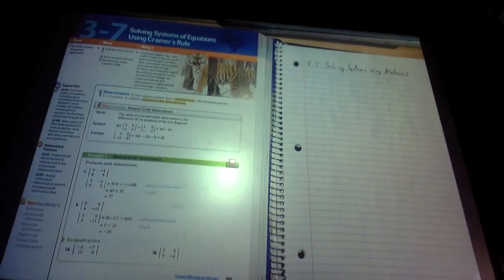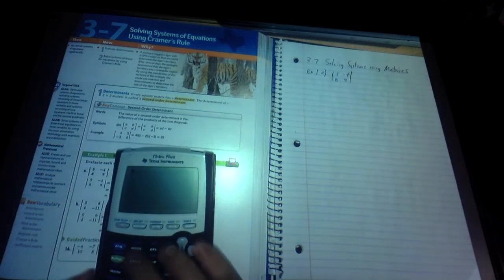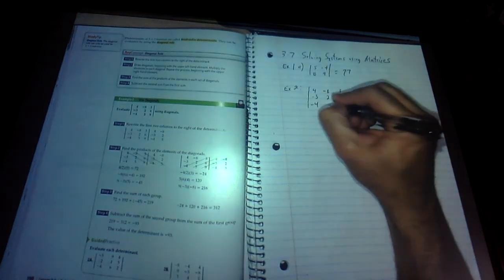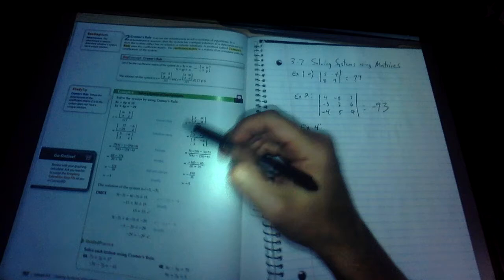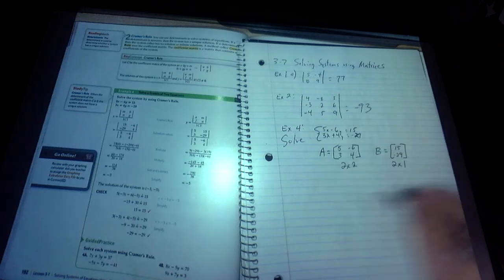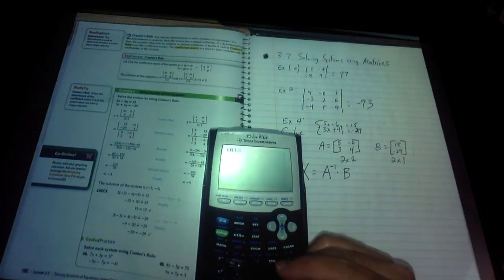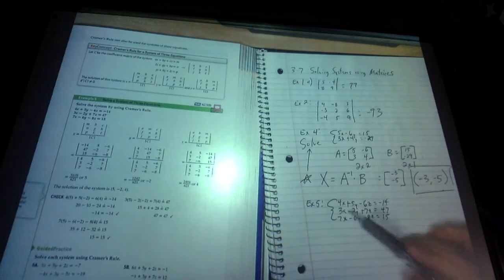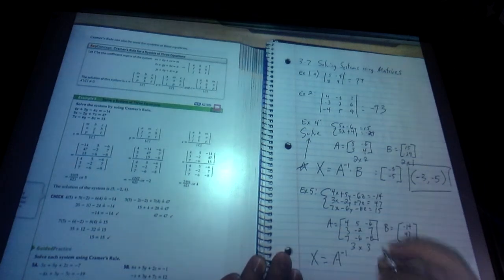3-7 Solving Systems using Matrices